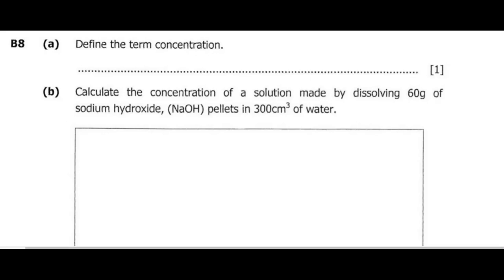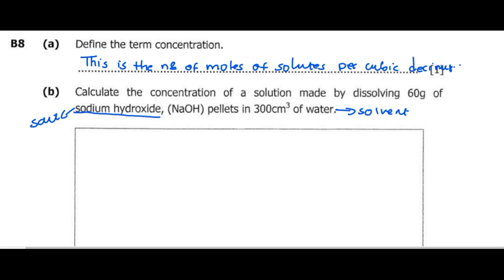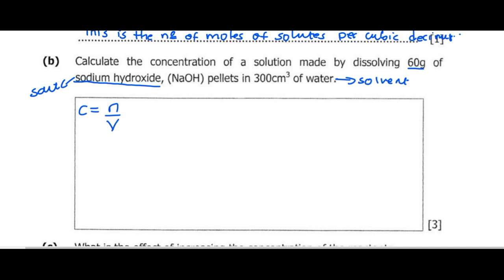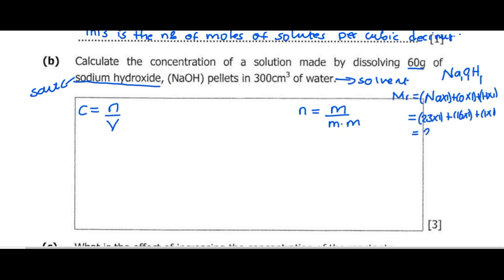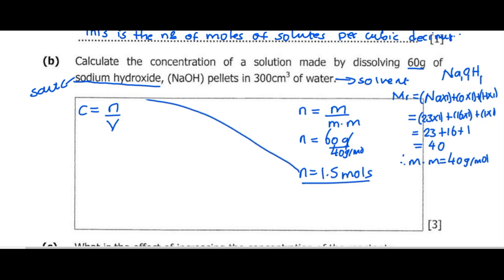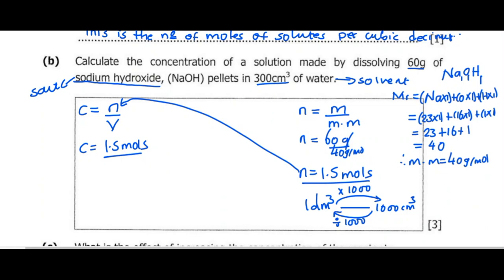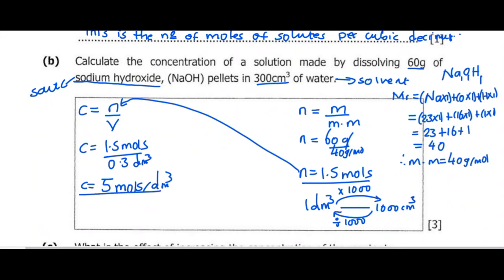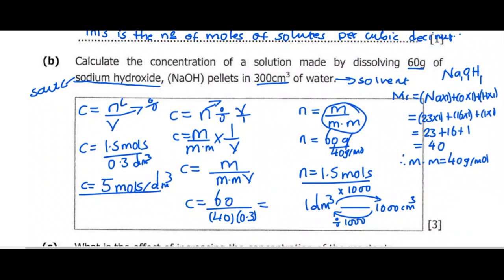MOLE CONCEPT ON CONCENTRATION(EXAM QUESTION)